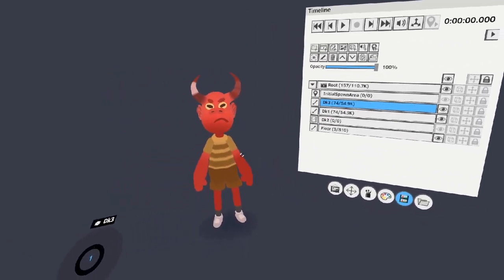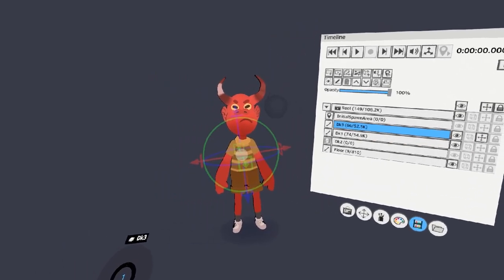Advanced Quill Tutorial - Shadows & Rimlights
Quill is a software with no lighting but that doesn't mean you can't replicate lighting effects. In this video I'll show you my trick for quickly adding some decent fake lighting to your scene. You can learn how I made the character in this video by purchasing my tutorial on Gumroad